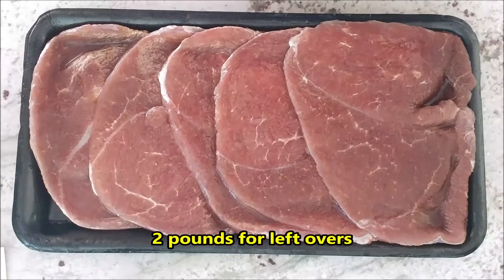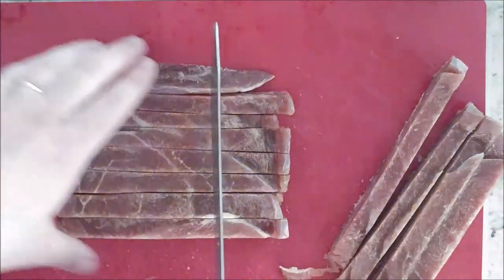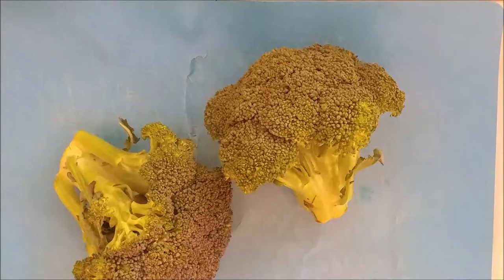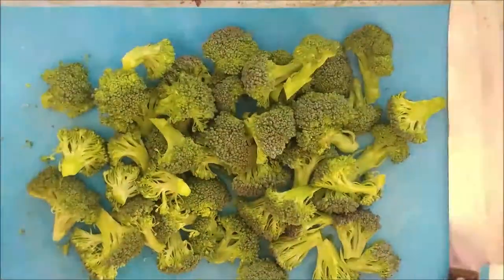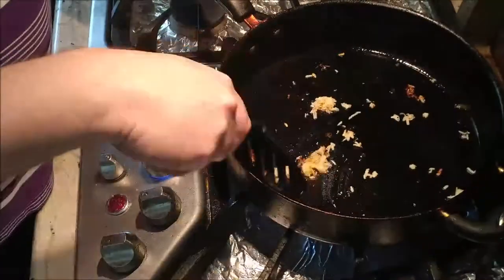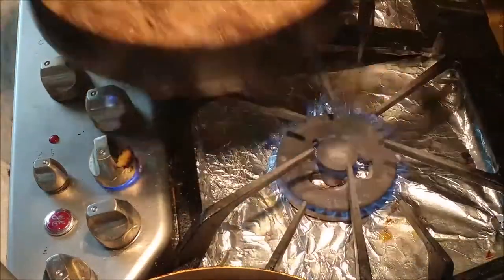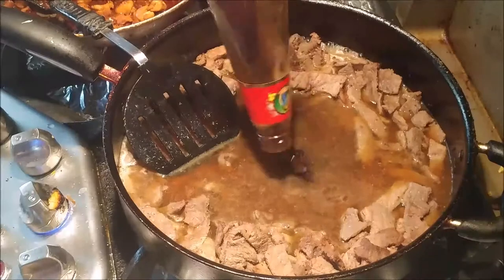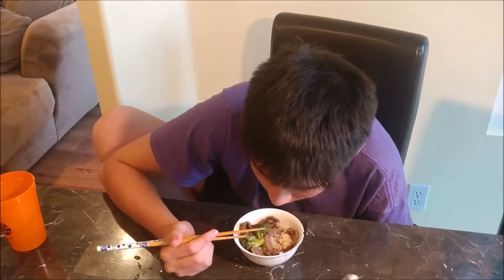This Key Ingredient Improves Your Beef Broccoli Dish | Cooking 21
Today I take you though the steps for making Beef Broccoli over Rice. As always, there are tips on what to do and what to avoid when making this dish as well as general cooking tips.